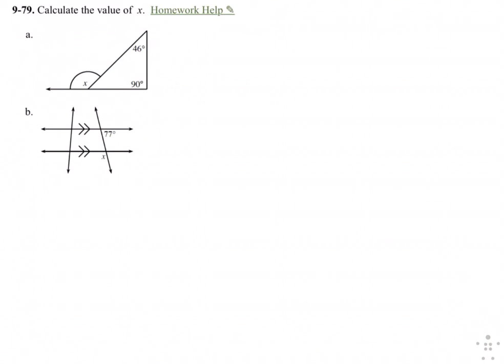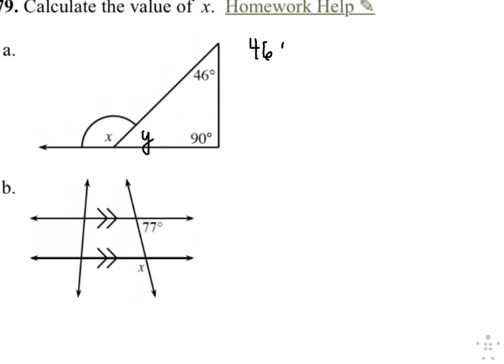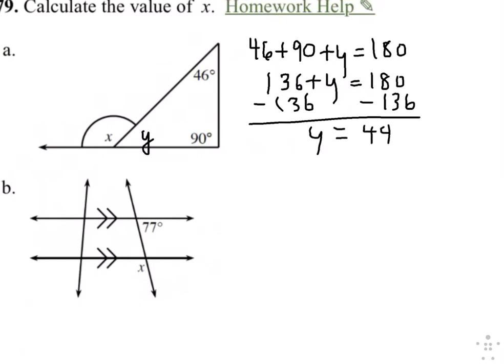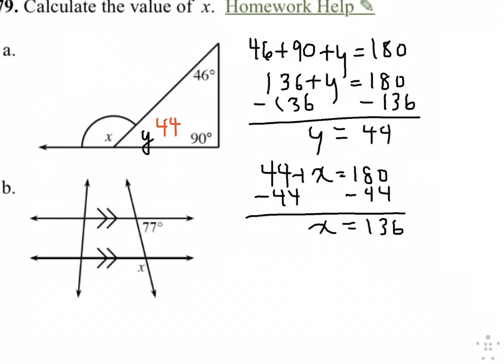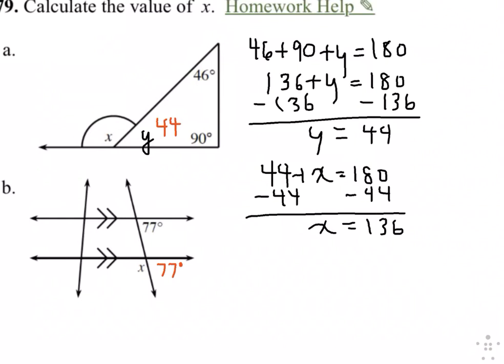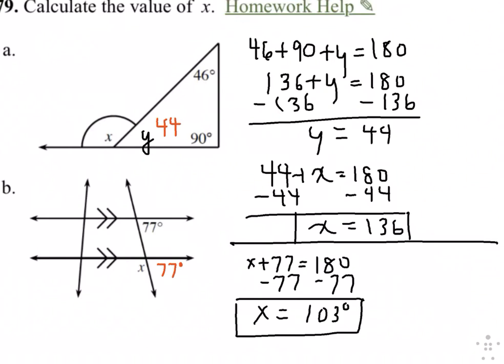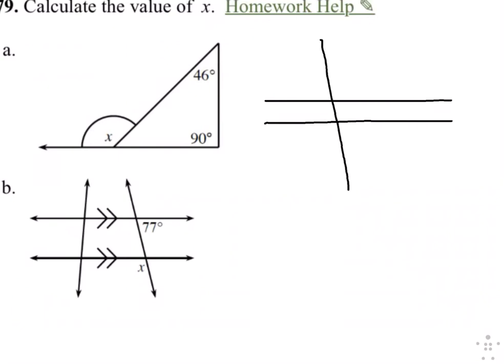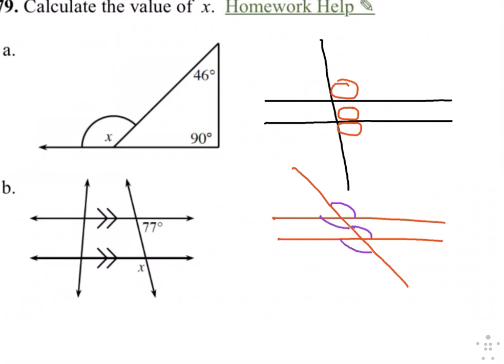CPM CC Course 3 Chapter 9 Problem 79